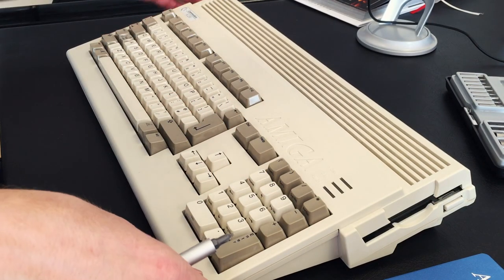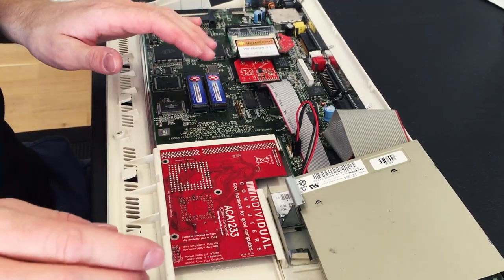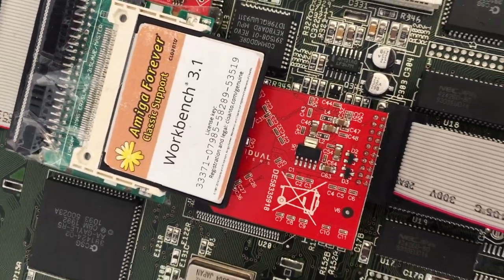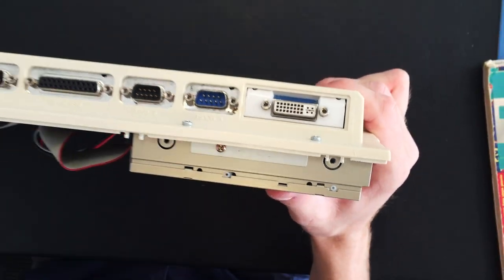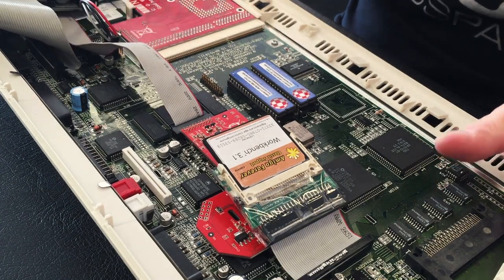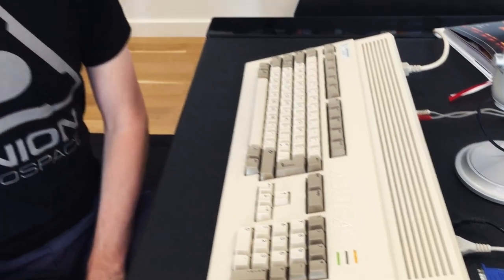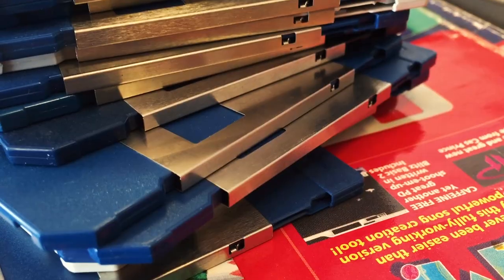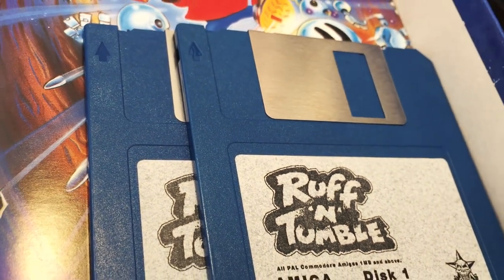Rad Rodgers - Amiga Special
Check out as Rad Rodgers Game Designer Jacob goes through his custom modded Amiga, and talk about the legacy of the system which inspired Rad Rodgers.